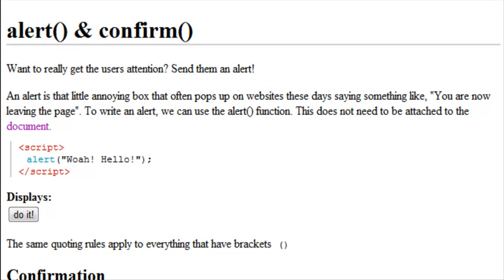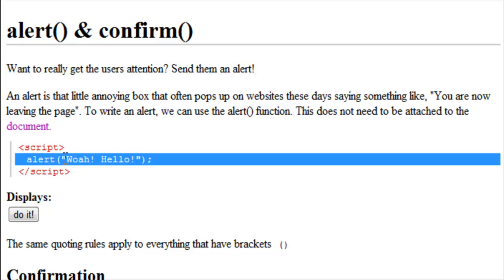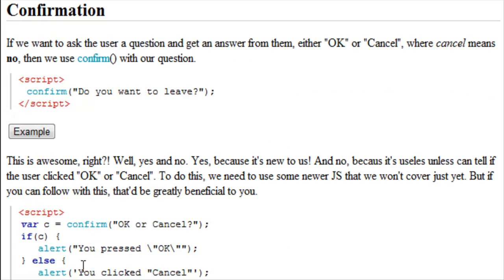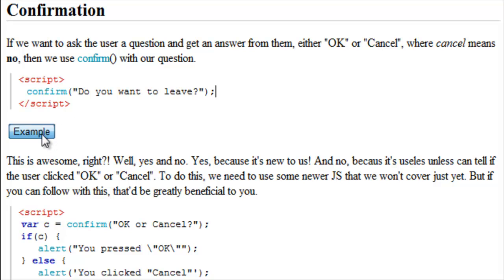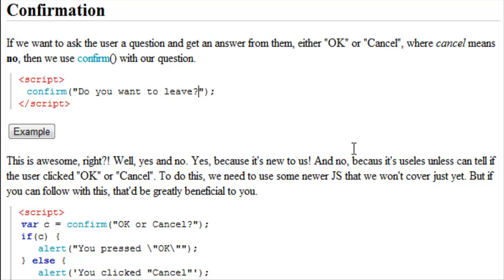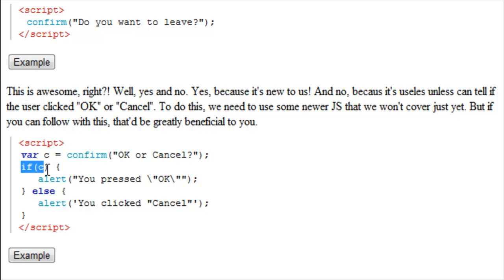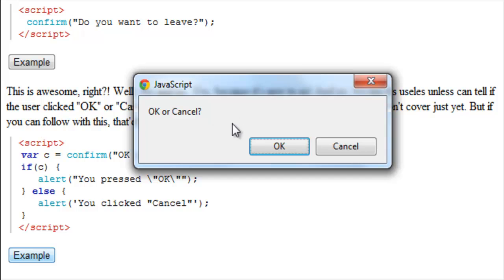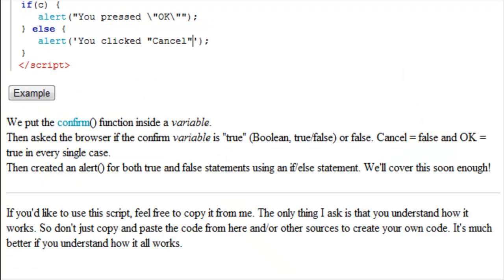JavaScript Tutorial | Alert and Confirm